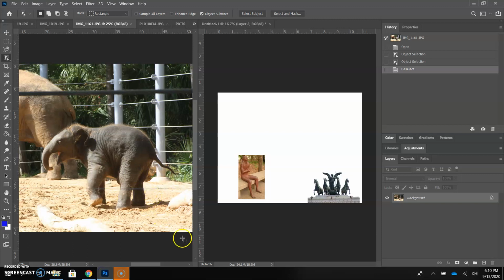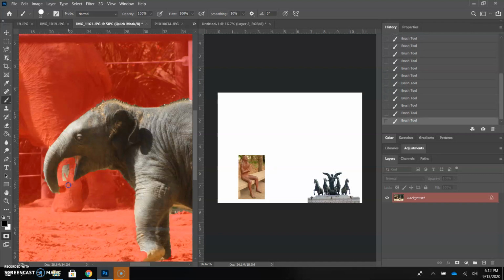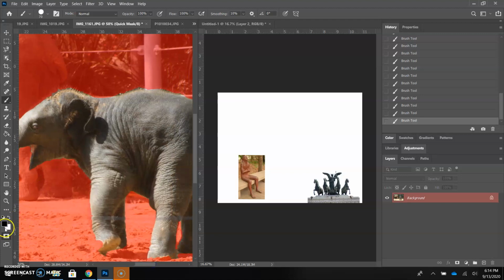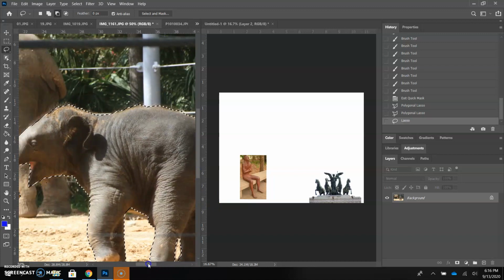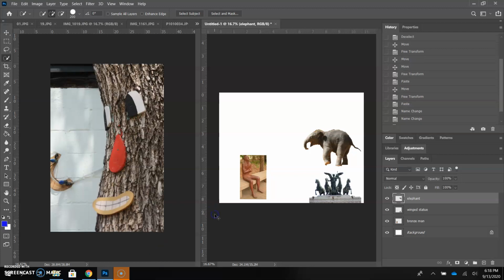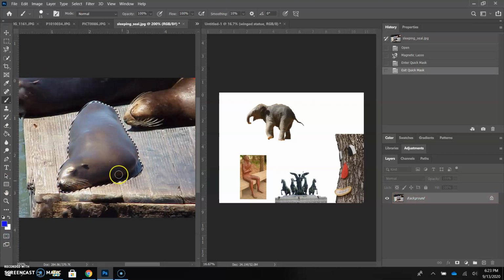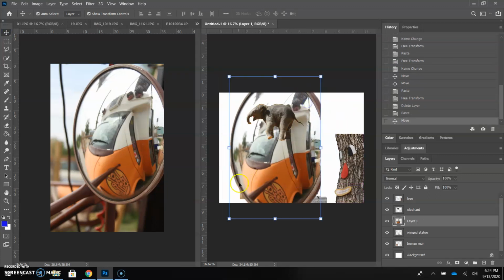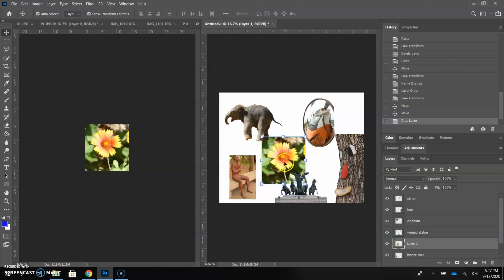PS 2020 Tools Pt 2